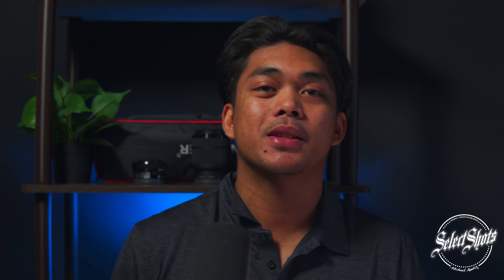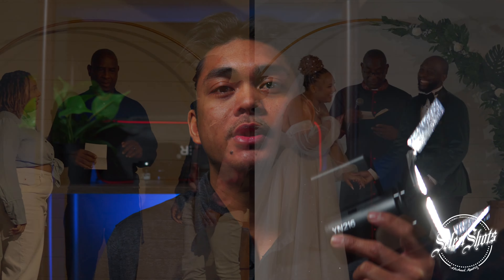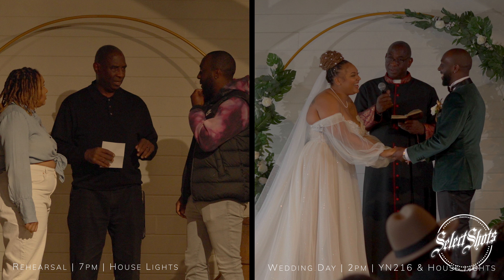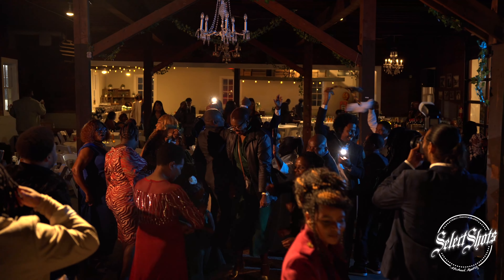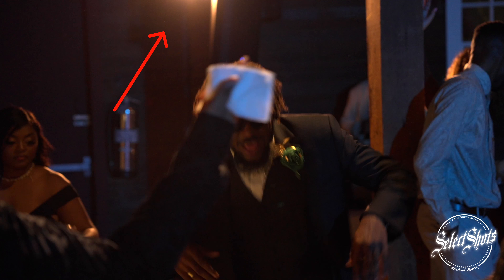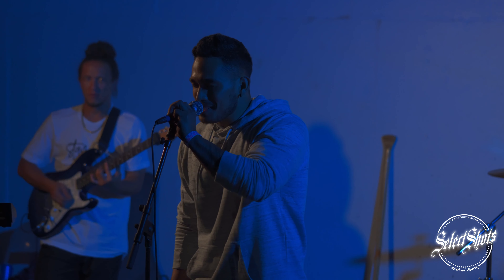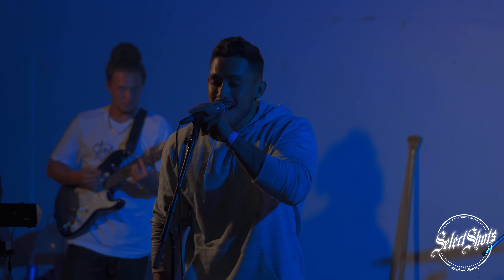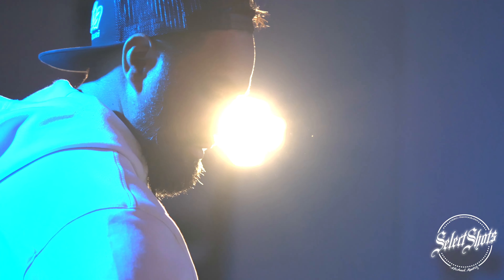YN216 by Yongnuo | Did I FOMO or score a deal?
Aloha Fam! so I've the pleasure with using the YN216 portable lights for a while and although I do think its a great light, there is that one thing that irritates me about them. Because I come from a music back ground, having noise in your recordings is irritating; and it's even more irritating when it shows up in my videos. But just wanted to share an update about this light and what I think about them.

Yongnuo YN216 LED Video Light

What Else is in my Bag? These products are products I’ve used personally or still use!

Camera Gear
Sony A6600 (Save some $, Buy Renewed)
Sigma 30mm f1.4
Sigma 16mm f1.4
Zhiyun Weebill S
Freewell Variable ND Filters
Sony NPFZ100 Battery
Koah NPFZ100 Charger

Full Frame Set Up
Sony A7IV (New)
Sony A7IV (Same some $, Buy RENEWED)
Sigma 28-70mm F2.8 DG DN Contemporary

Lighting
Amaran 60d Studio Light
- DC Power Adapter for YN216
VILTROX 2000LM Bi-Color LED

Audio
ASMR Microphone - Shure SM-57
Talking Head Microphone - Shure SM7B
Tascam DR-40x
Synco G2 Dual Transmitter & Receiver Kit

Accessories
1/4" Mount Adapter for Tripod Screw to Flash Hot Shoe
Savage Black Vinyl Backdrops 8 x10
Hex Ranger Mini Sling
Mosiso Camera Bag